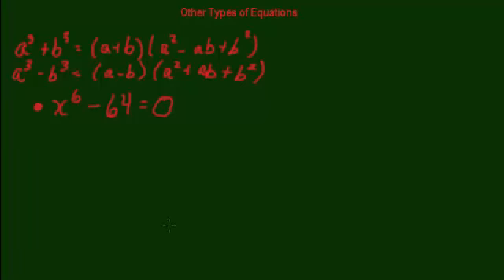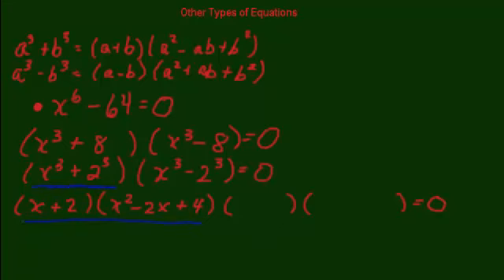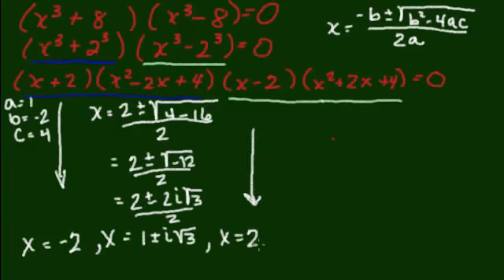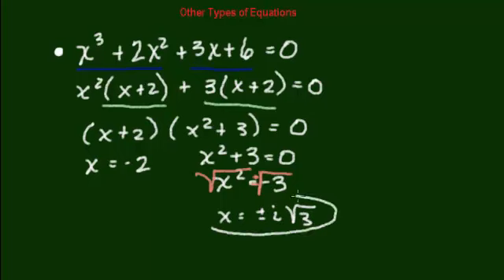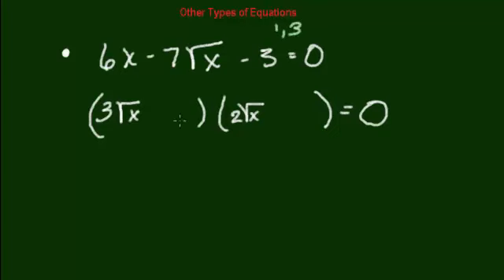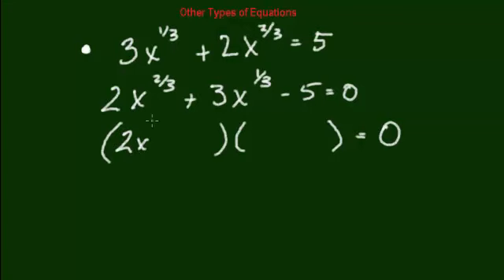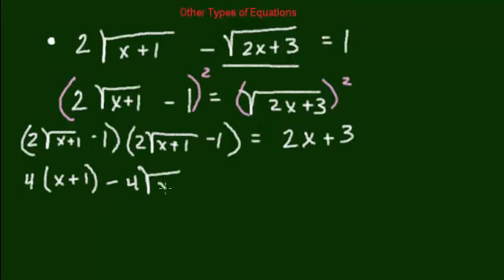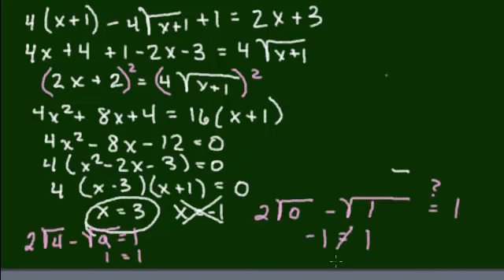Other Types of Equations